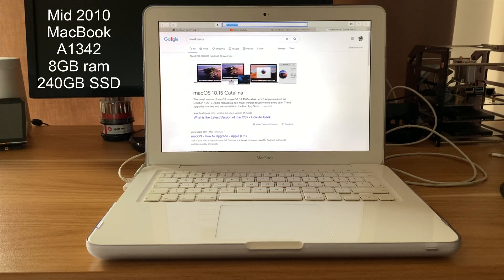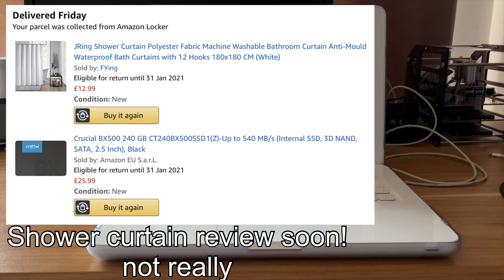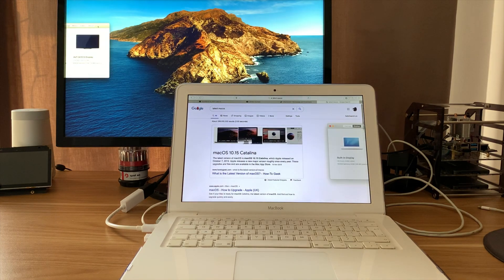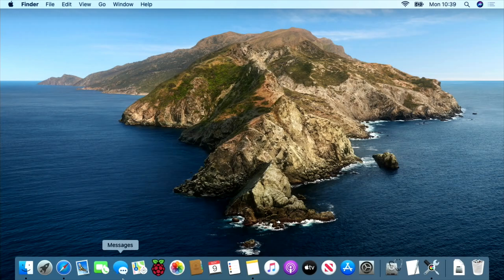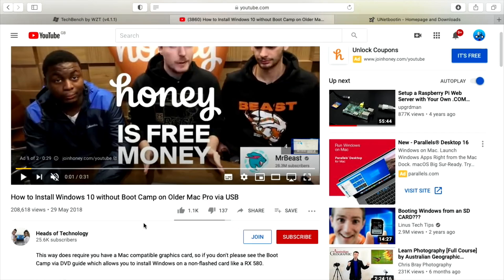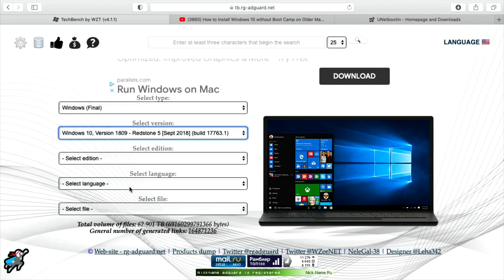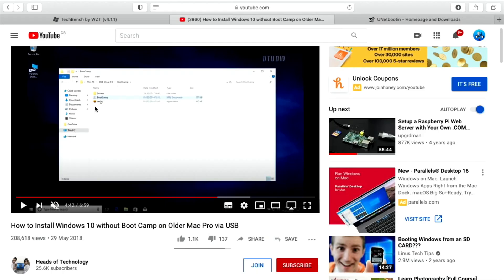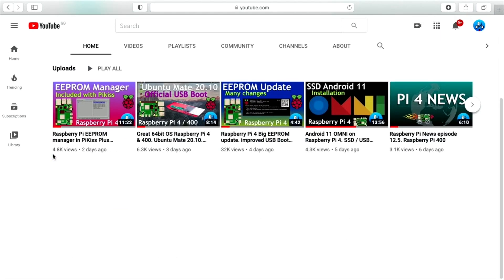10 Year old MacBook running Catalina and Windows 10. A1342 mid 2010 model.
10 Year old MacBook  running Catalina and Windows 10. A1342 mid 2010 model.

thanks for the suggestions to try the Dosdude1 method in my comments:
Andi Kunar, Team Highwater & Iain Adams

My Macbook doesn’t officially support Catalina or Windows 10
Macbook mid 2010 A1342
Upgraded to 8GB ram

It did need some extra steps
I ended up using an older version of Windows 10 Win10_1809_English_x64

Search Google for “tb.adguard.net windows 10 iso”

Selected from the dropdown menus
Windows final
Windows 10 1809 Sept 2018
Windows 10 English
64bit iso

I kept getting an error code in Windows 10 installer 0x8007000D turns out newer versions of Windows 10 don't install.
the tip for Exfat didn't help me, my Unetbootin usb stick worked formatted as fat32.

Optical & bluetooth mouse

Some of my videos on this Mac